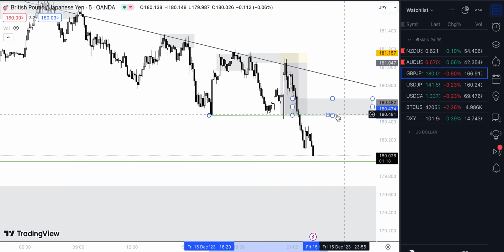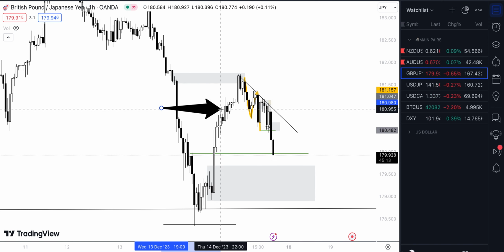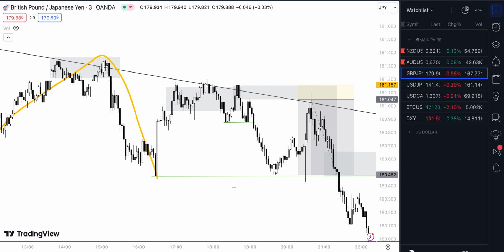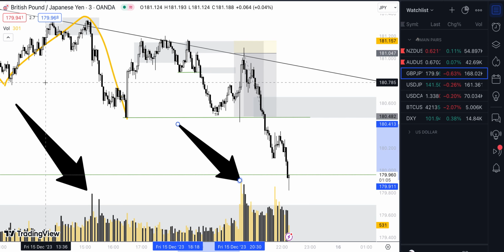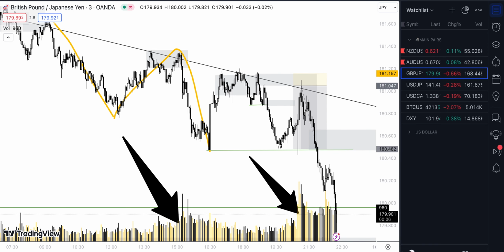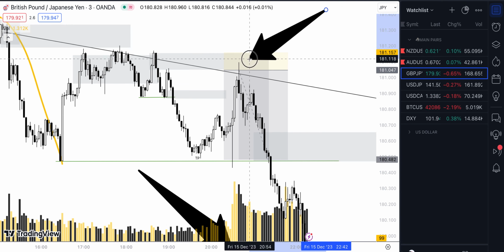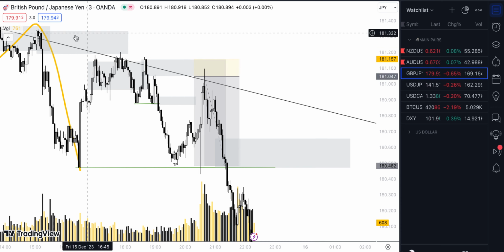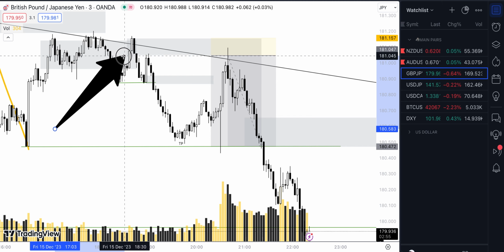Simple Supply and Demand Strategy | SMC Trading Strategy GBPJPY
💹 In this video, we're excited to share a powerful strategy that can take your trading game to the next level – the Supply and Demand Trading Strategy!

🔍 Understanding the dynamics of supply and demand is crucial in the Forex market, and we've got you covered with a comprehensive breakdown of how to identify key levels, make informed decisions, and optimize your trades for success.

📊 Here's what you can expect in this video:

1️⃣ Introduction to Supply and Demand: We'll break down the basics and why it's a game-changer.
2️⃣ Identifying Key Levels: Learn how to spot crucial supply and demand zones on your charts.
3️⃣ Entry and Exit Strategies: Discover effective techniques for entering and exiting trades with precision.